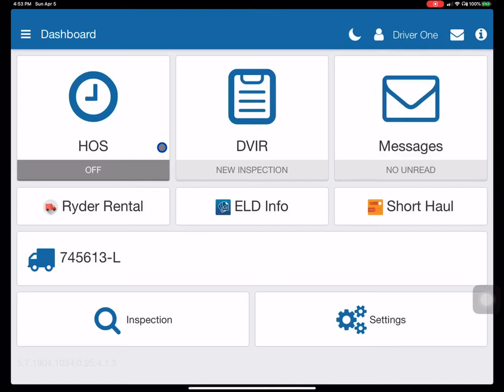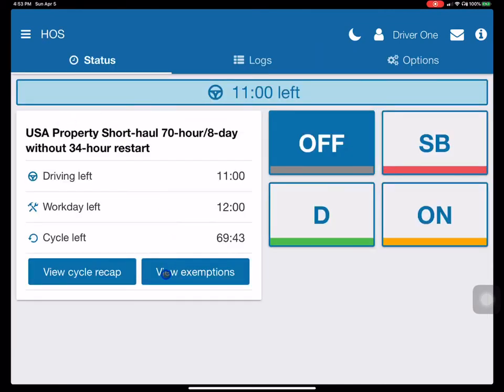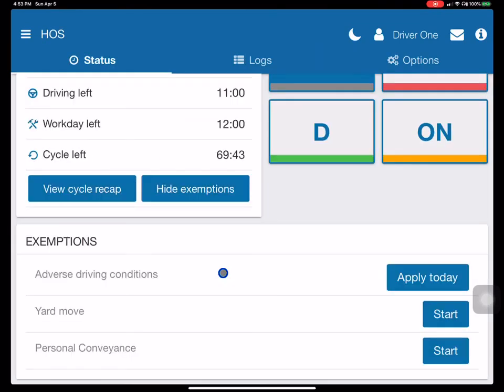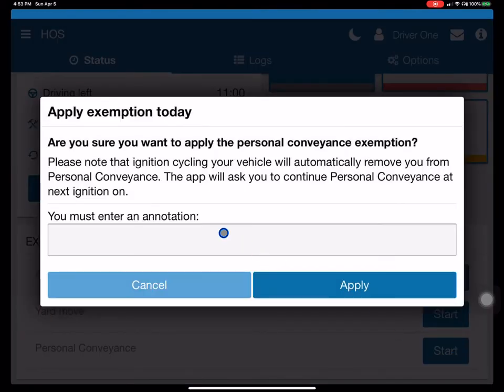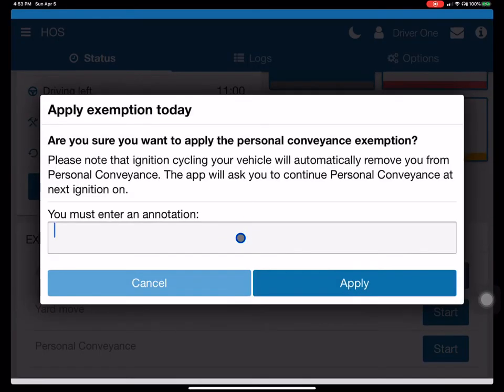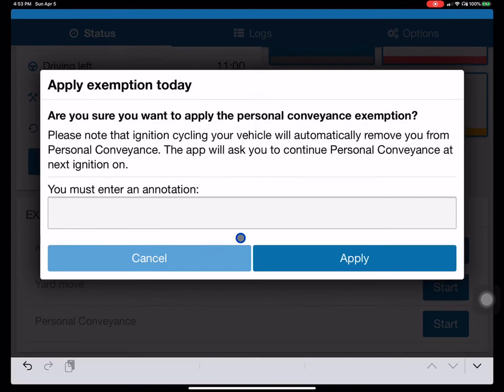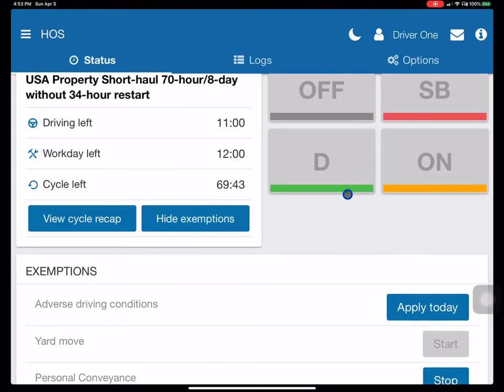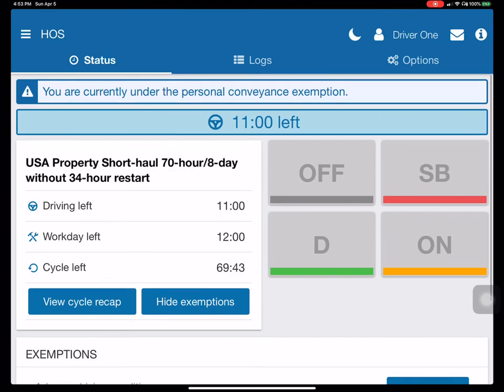How to use the Personal Conveyance exemption in Geotab Drive